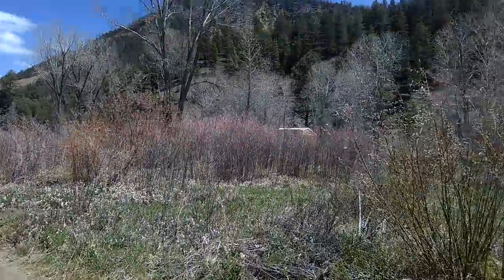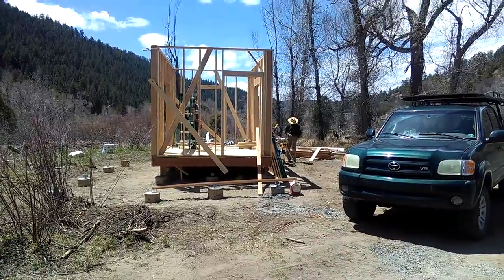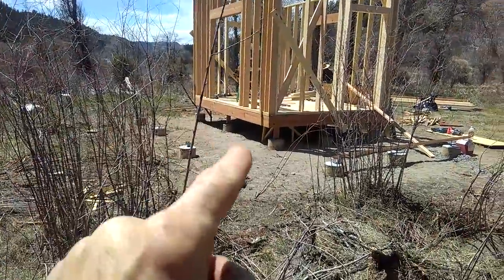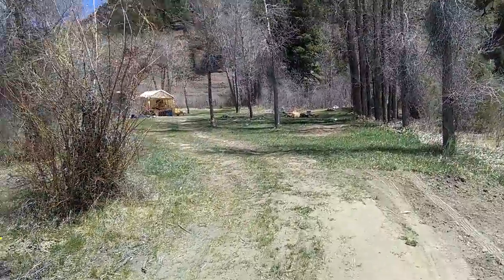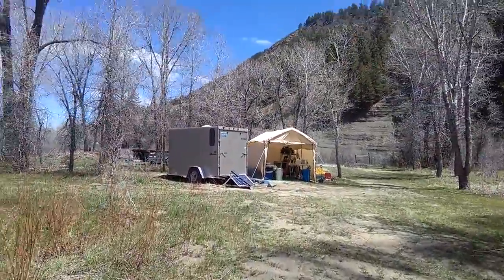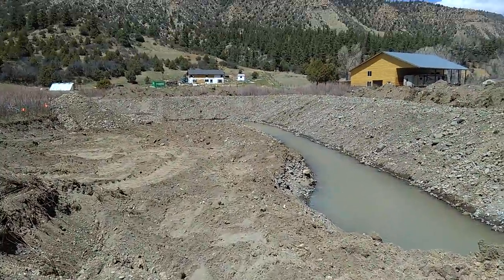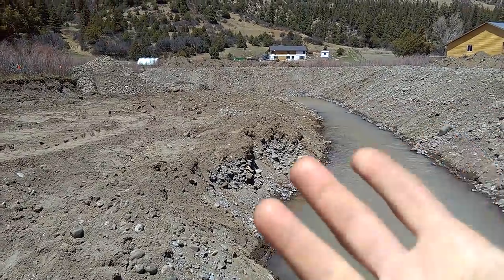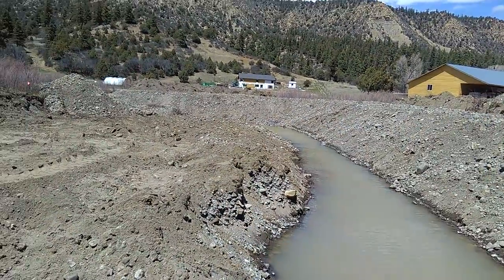Tiny Home Build - Riparian Buffer Restoration - Educational Permaculture Campground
Today I do a quick update on our permaculture plans and the first tiny house build - Join me please!

Riparian buffers are vegetated areas next to water resources that protect water resources from nonpoint source pollution and provide bank stabilization and aquatic and wildlife habitat. The formal definition of riparian buffer is diverse and depends on the individual or group defining the term.

 At 3Canyons Permaculture farm - Oppenheimer Ranch Project
we have designed our own revolutionary greenhouses that utilize passive and active solar technology via what some call the “climate battery”—a subterranean air-circulation system that takes the hot, moist, ambient air from the greenhouse during the day, stores it in the soil, and discharges it at night—that can offer tropical and Mediterranean climates at similarly high altitudes and in cold climates (and everywhere else).  BOOM!

Zephyr Industries Powervent 12V Battery Box Ventilation
The 12V Power Vent battery box ventilation fan provides positive ventilation of hydrogen gas produced during charging of your battery bank. Available from altE.

The BEST greenhouse covering available! Read the science behind Solexx.  Solexx is a unique twin-wall greenhouse covering material specially formulated by Adaptive Plastics, Inc, manufacturer of Solexx Greenhouses. When it comes to greenhouse plastic, Solexx greenhouse panels surpass other covering choices in insulation, light quality and longevity. You'll save money with healthier plants and lower energy bills.

Bitcoin: 17NV3vtcQhRnsRnjckCcYkKVEUcnirKQ62